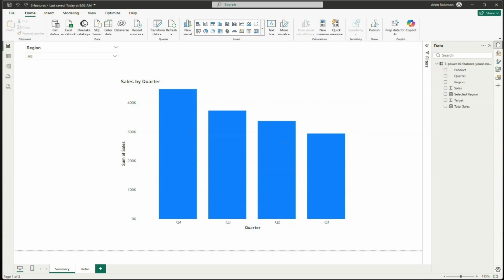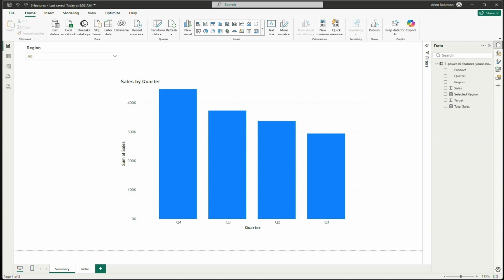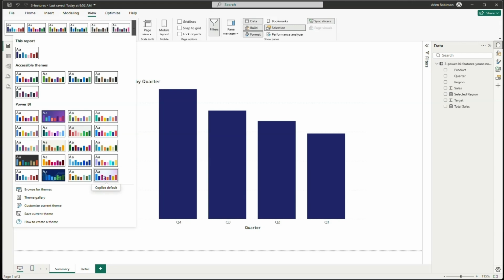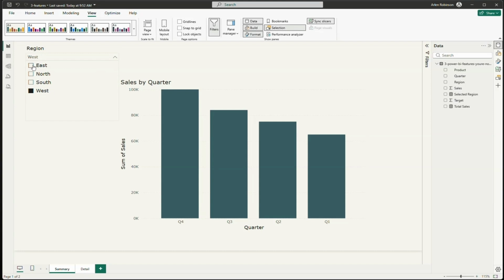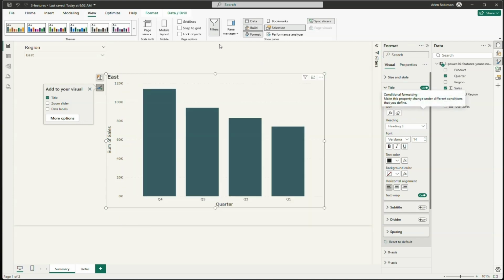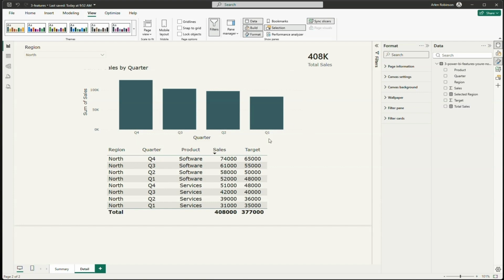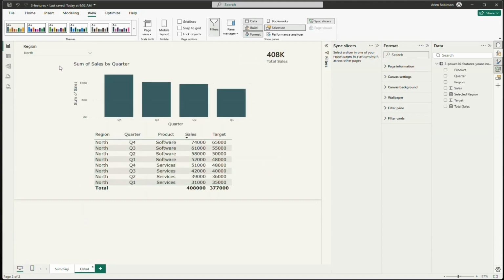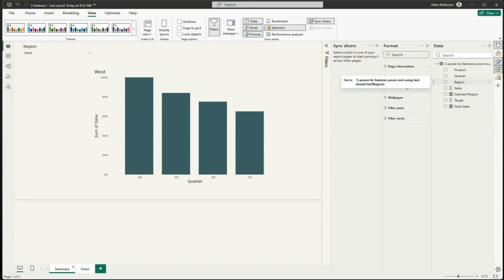3 Power BI Features You're Not Using (But Should Be)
Most Power BI users learn the basics and never go deeper — but there are features built right into Power BI Desktop that can save you hours and make your reports dramatically more useful. In this video I walk through 3 of them: the ones I see analysts at every level completely skip, and the ones that make the biggest difference once you start using them.

⏱️ Timestamps
0:00 — Why Most Power BI Reports Look the Same
2:09 — Report Themes: Change Every Visual in One Click
3:29 — Customizing Themes for Your Brand
4:08 — Dynamic Titles: Make Reports Explain Themselves
5:17 — Creating a Dynamic Title with One Measure
6:22 — Slicer Sync: Filter Multiple Pages at Once
7:19 — Setting Up Slicer Sync
8:39 — Why Slicer Sync Saves So Much Time
9:08 — 3 Power BI Features Most Users Ignore
10:19 — Next Step: Mastering Power BI Visuals

In this video: 3 Power BI features you're probably not using — and exactly how to put each one to work in your reports this week.

🎁 Free Data Analyst Career Roadmap — every step from Excel to employed

Data with Arlen is the channel for data analysts and business analysts who want to build real Power BI and SQL skills — and communicate them like a professional.